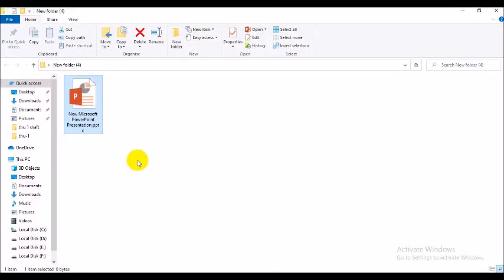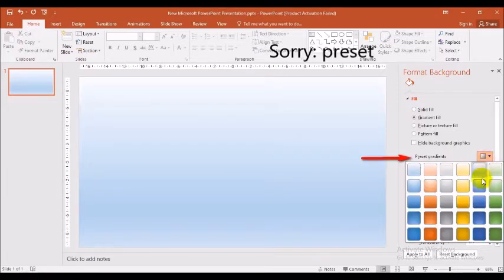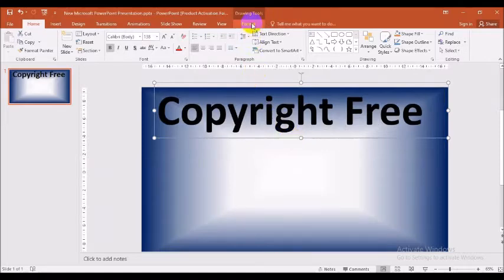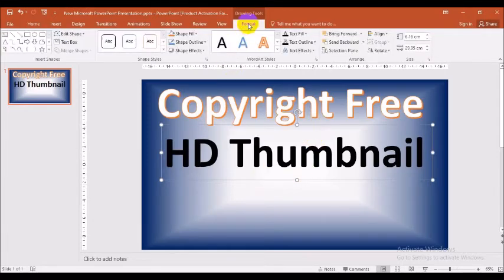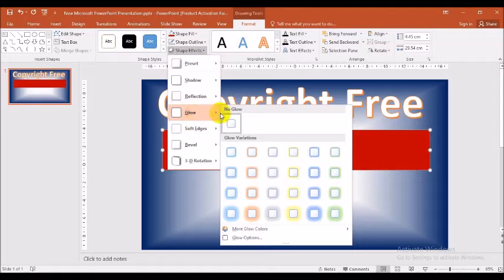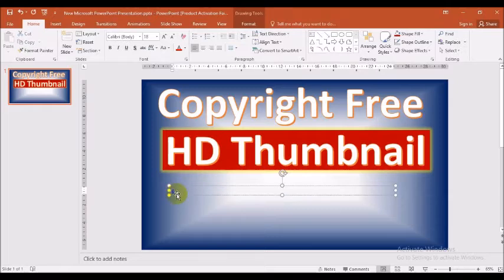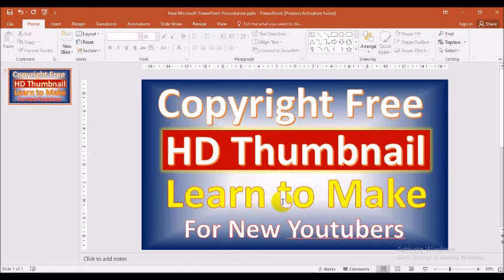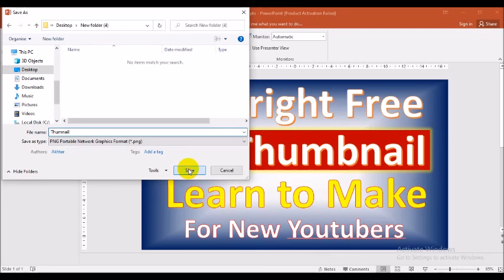How to Make a Thumbnail for YouTube Videos with PowerPoint- Tech Online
How to Make a Thumbnail for YouTube Videos with PowerPoint. Learn how to make a thumbnail for youtube videos and how to make a thumbnail for youtube videos also you have to know how to make a thumbnail for youtube also how to make a custom thumbnail on computer. make a idea how to make custom thumbnails for free for youtube videos.